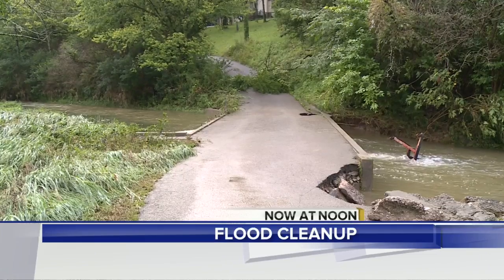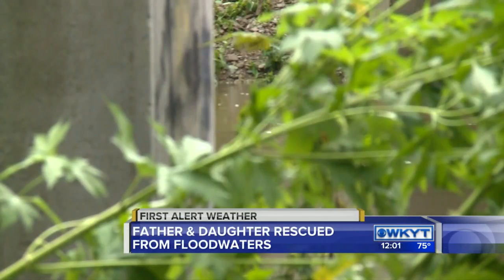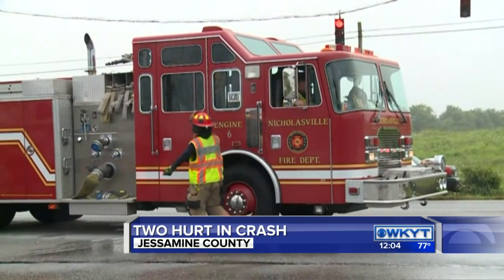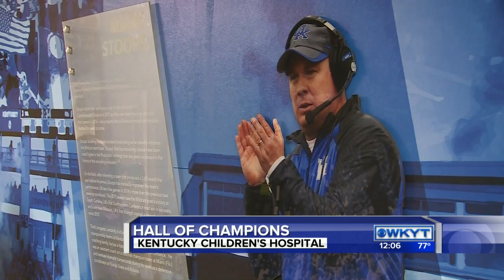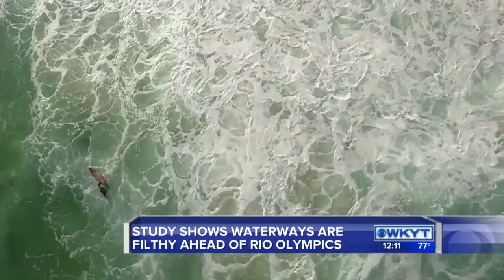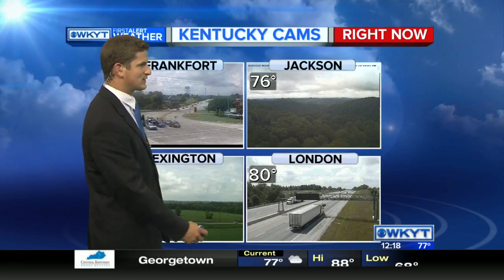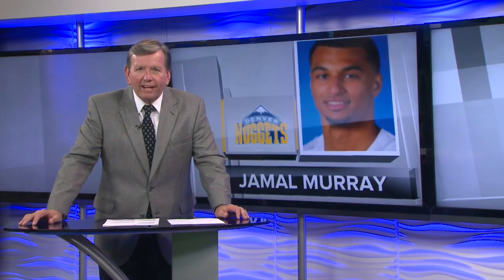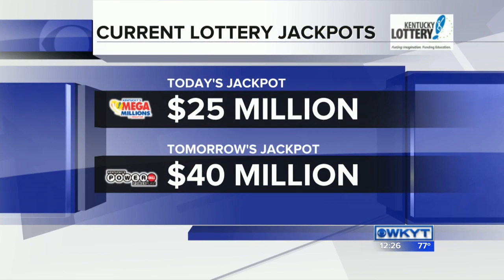WKYT News at Noon Tuesday, August 2, 2016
wkyt